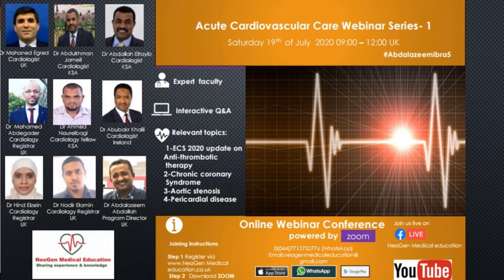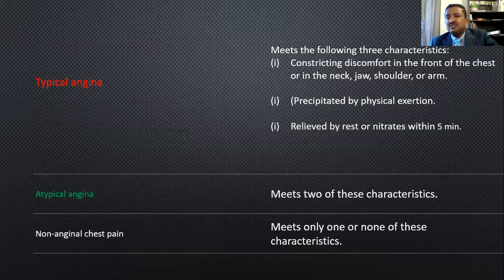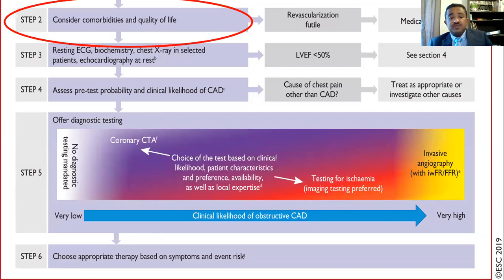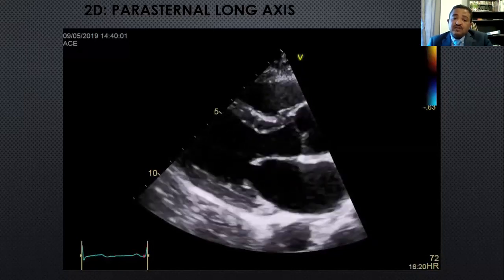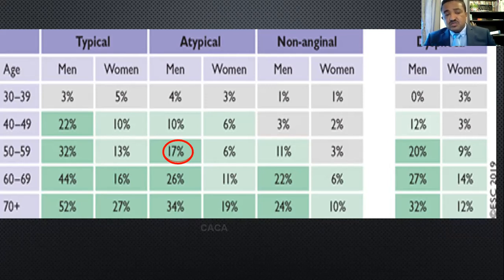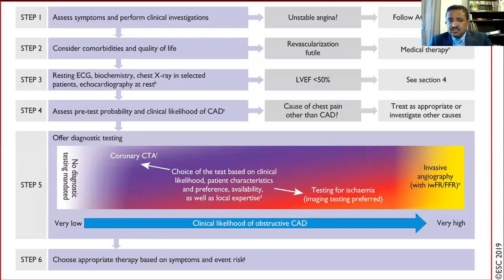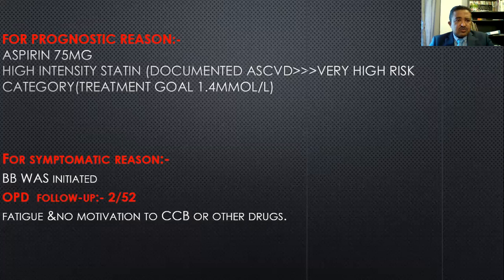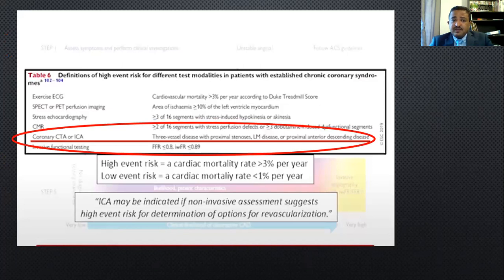How to implement guideline(CCS) to your clinical practice by Dr Abdalazeem Abdallah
Acute cardiovascular Care Webinar Series-1
Saturday 19/09/2019.
Topic: How to implement guideline(CCS) to your clinical practice.
 Presenter:  Dr Abdalazeem Abdallah
Faculty member: Dr Abubaker Khalil, Consultant cardiologist, Irland.
Dr Abdallah Eltyeib, Consultant cardiologist, KSA.
Dr Abdulrhman Jameil Consultant cardiologist, KSA
Dr Abdalazeem presented excellent case presentation applied the guidelines to recommend an approach and explain some aspects related to how oct image play important rules in revascularization.
Lecture approximately 30 minutes including Q&A.